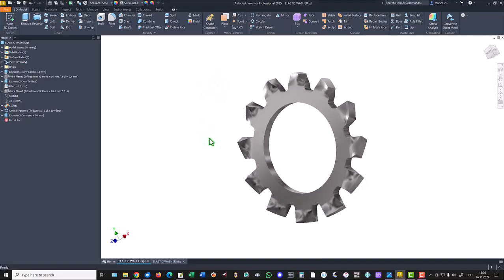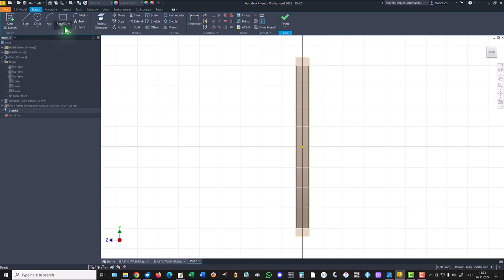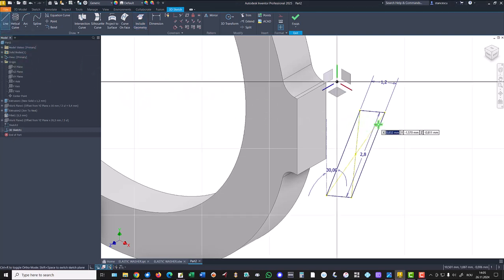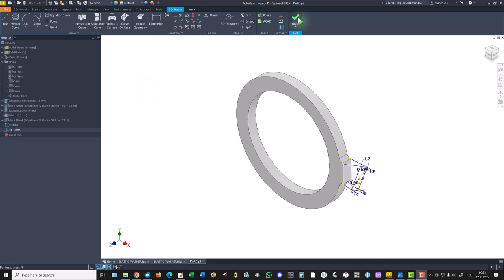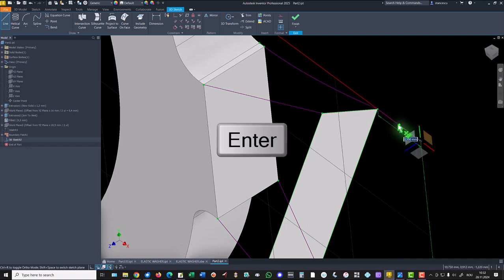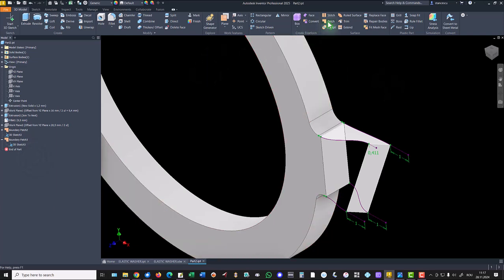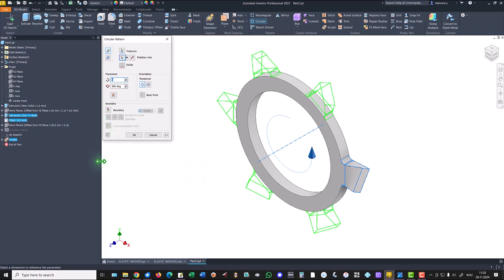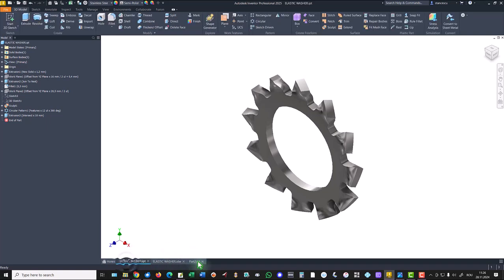Tutorial Inventor - 521 ELASTIC WASHER